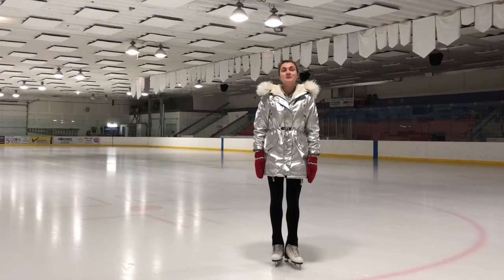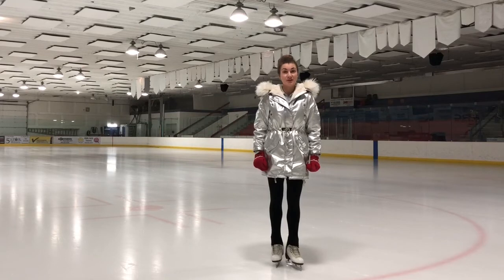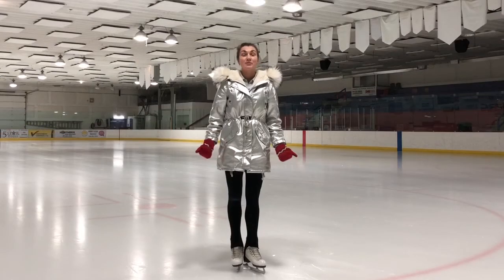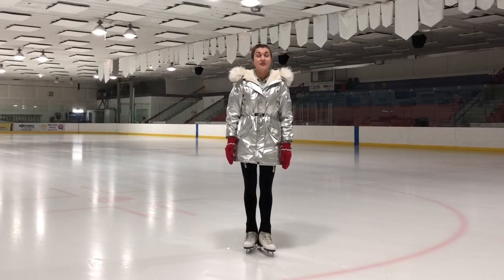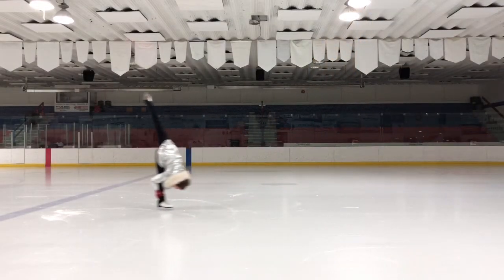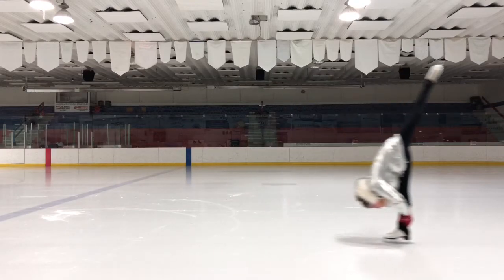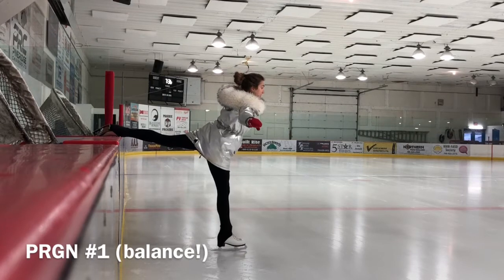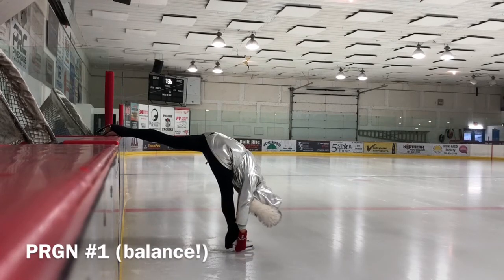VLOG#56 Charlotte spiral figure skating